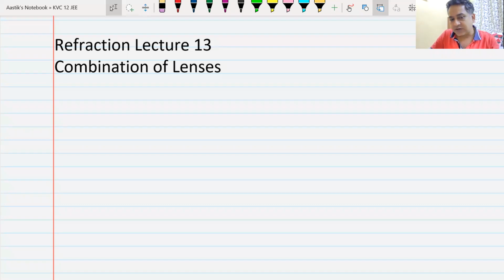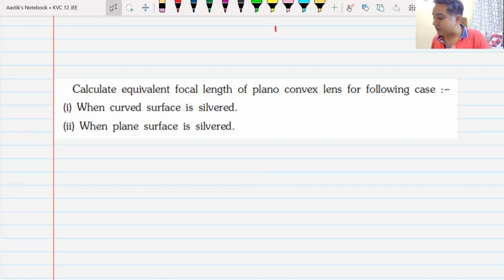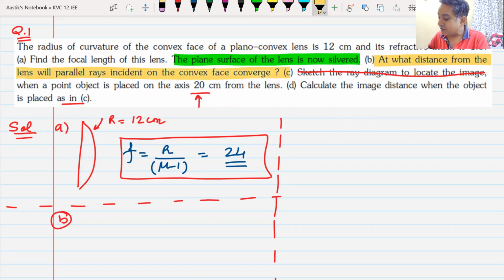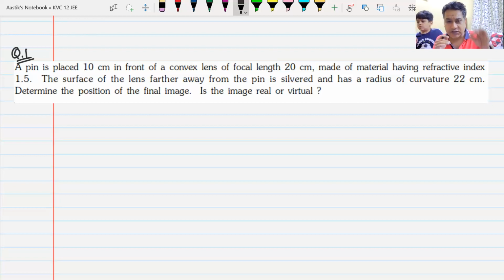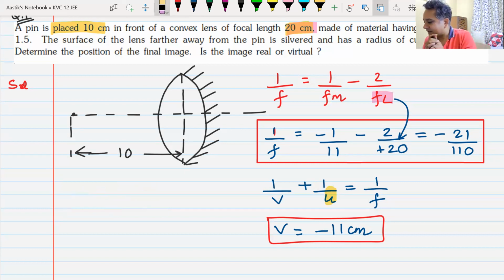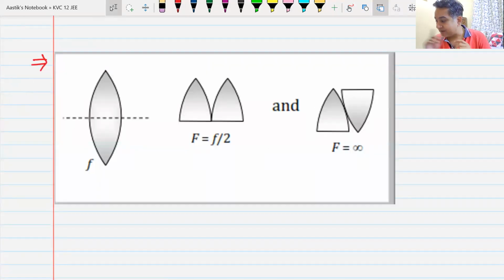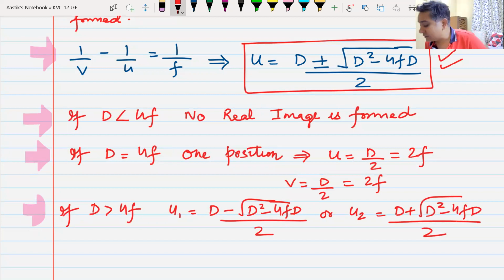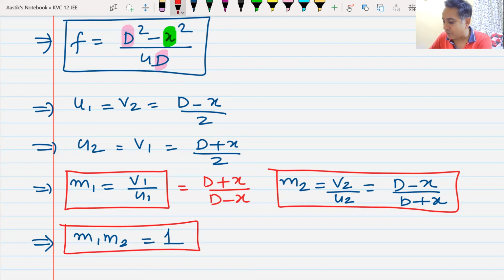Refraction at Curved Surface JEE | L14 | Lens | Combination of Lenses | JEE Main 2023 | JEE Advanced